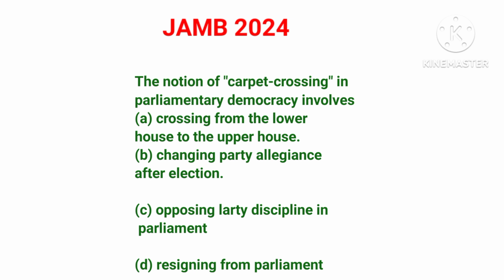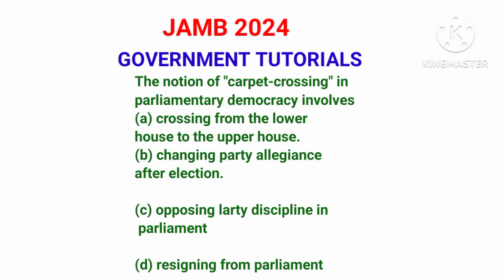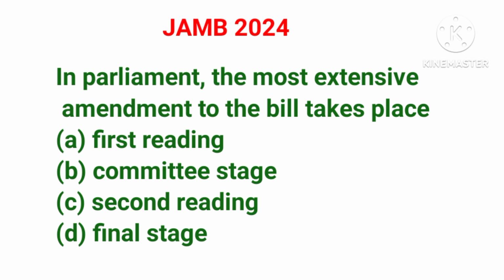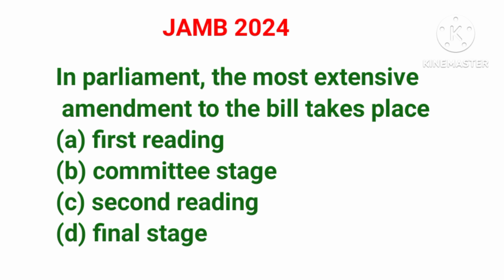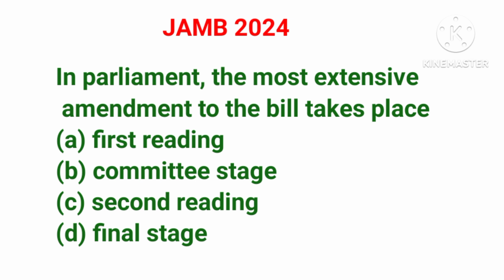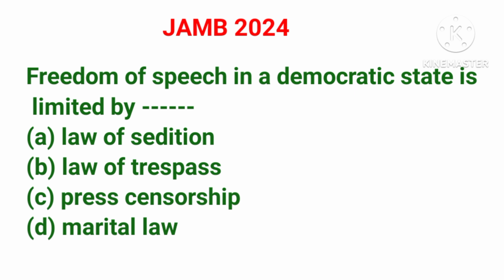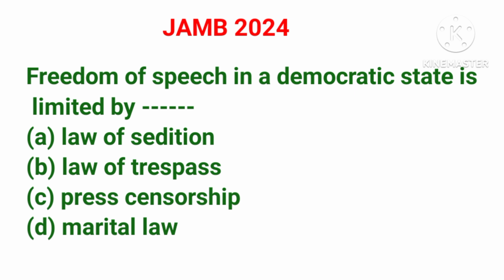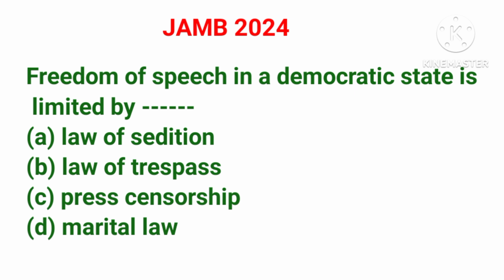JAMB GOVERNMENT PAST QUESTIONS AND ANSWERS. JAMB ONLINE TUTORIALS.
JAMB GOVERNMENT PAST QUESTIONS AND ANSWERS.

JAMB LITERATURE PAST QUESTIONS AND ANSWERS.

JAMB 2024 GOVERNMENT PAST QUESTIONS AND ANSWERS.

JAMB 2024 ONLINE TUTORIALS

GOVERNMENT PAST QUESTIONS AND ANSWERS

JAMB Use of English Past Questions and Answers.